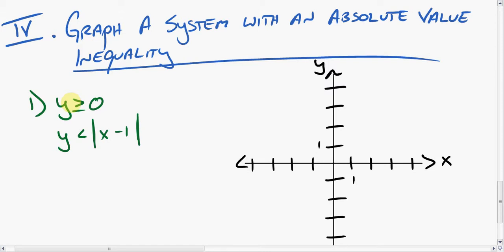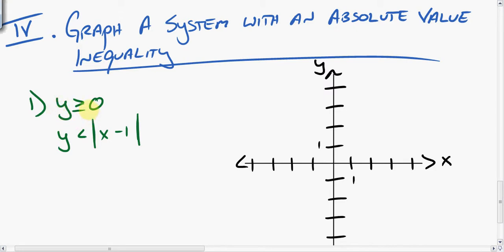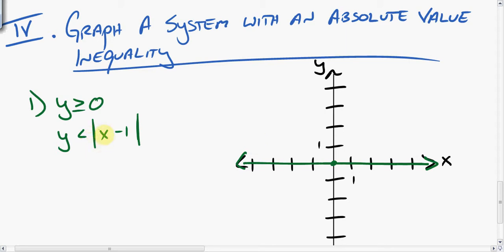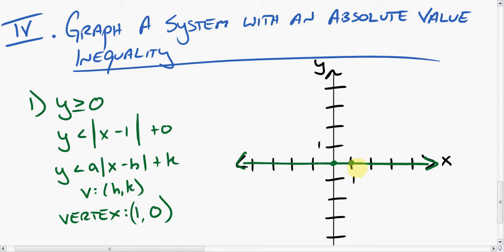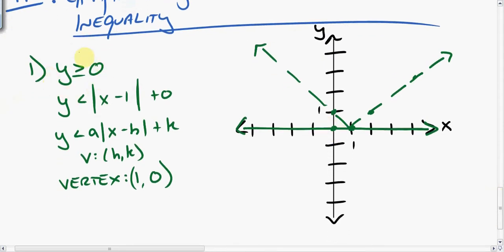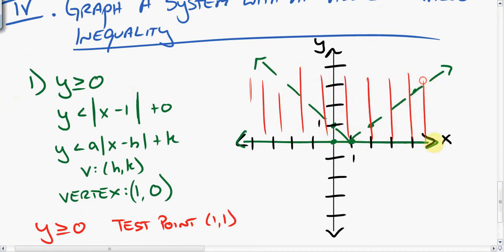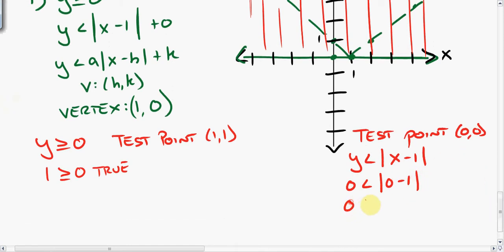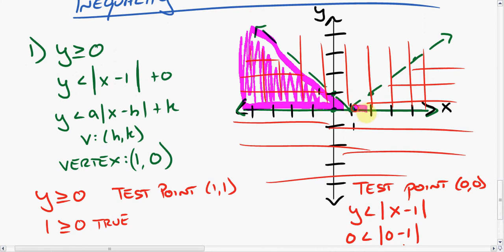AAT - Section 3.3 - Part 4